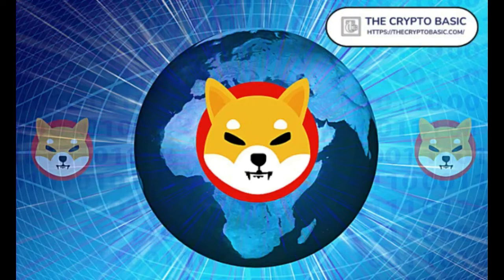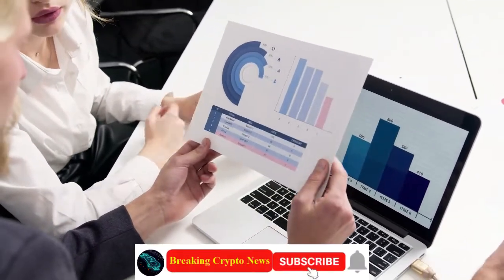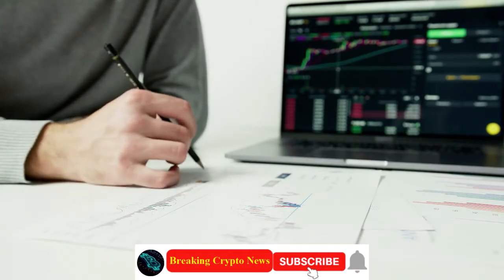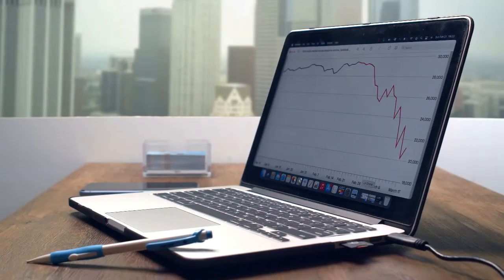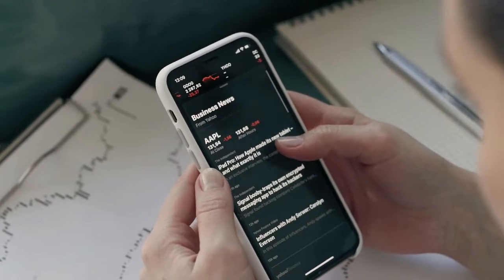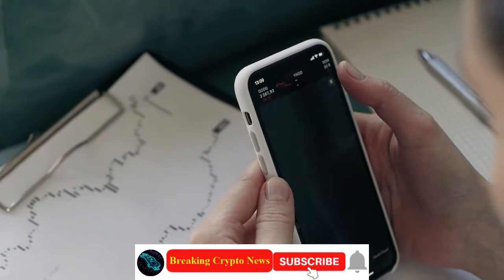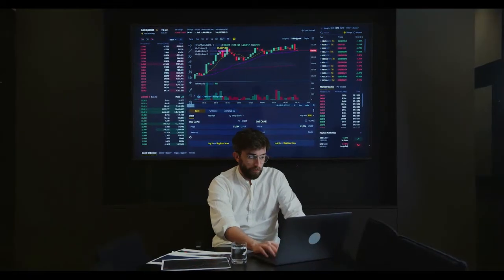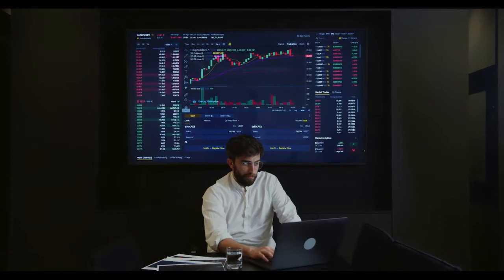Breaking Crypto News | Singapore-Based Exchange Lists Shiba Inu With A Bonus Campaign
Singapore-Based Exchange Lists Shiba Inu With A Bonus Campaign
Bitcastle adds support for Shiba Inu.
Singapore-based global crypto exchange platform,
to read the original text on thecryptobasic.com ( Guides, Crypto News, Exchanges, Trading Bots, Crypto Trading Guide.)
Bitcastle added support for SHIB and launched a special login bonus campaign for Shiba Inu Community.
Bitcastle recently announced the Shiba Inu listing with the trading pair SHIB/USDT. The exchange launches a special login bonus campaign for Shib Army. As per the announcement, any Shiba Inu enthusiast who will log in to Bitcastle until December 18th, 2022, can earn up to 23,000 SHIB as a giveaway.
As per the details provided by Bitcastle on its official blog post, Shiba Inu Community will be rewarded with 1,000 SHIB every day by logging into Bitcastle, except on the 5th and 10th day.